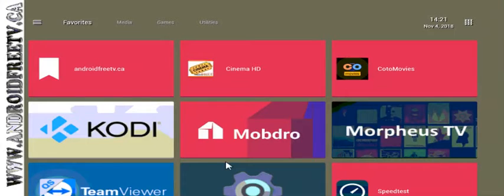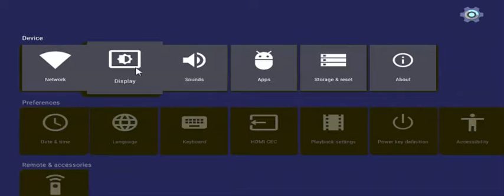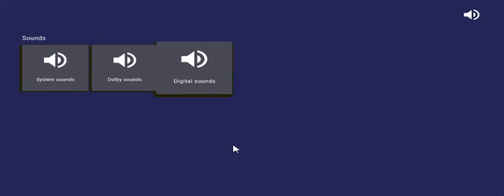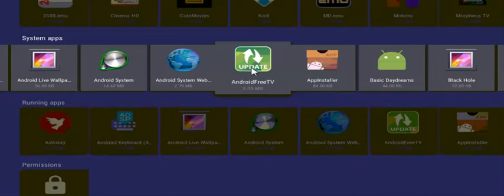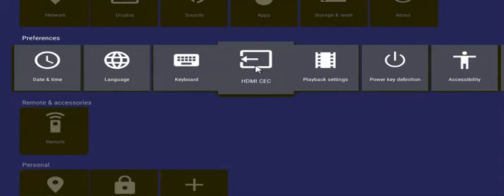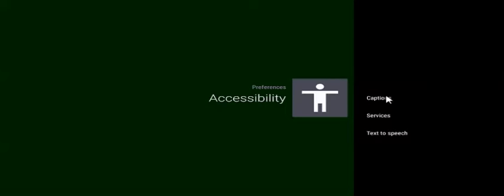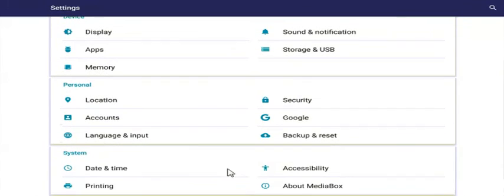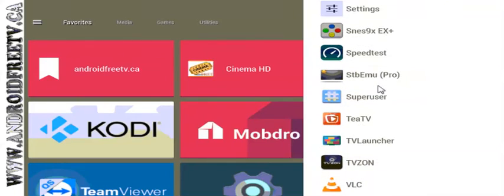android 6 settings